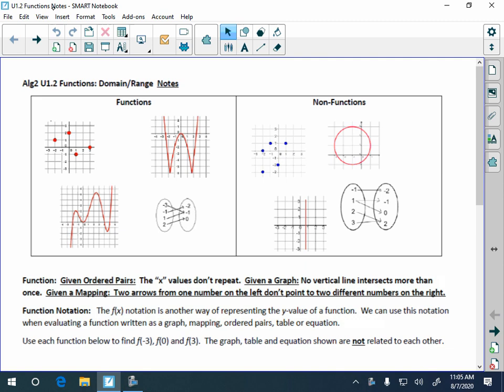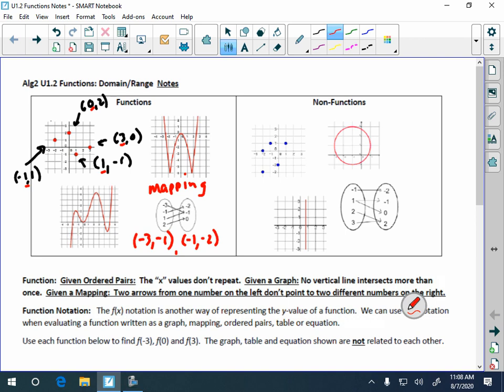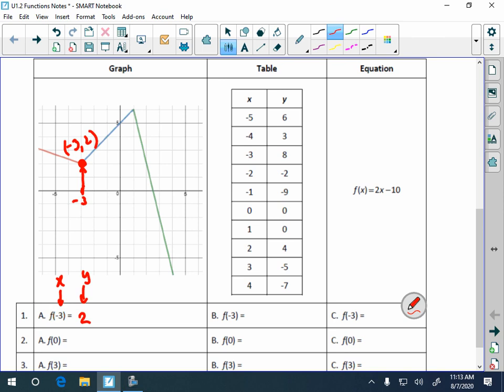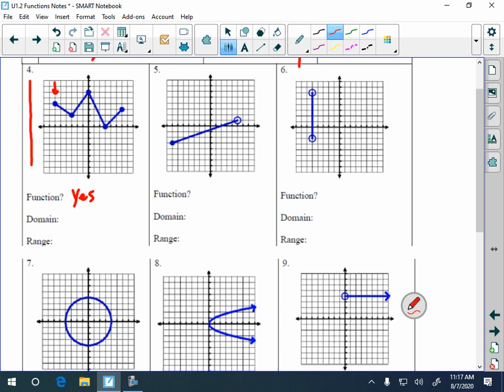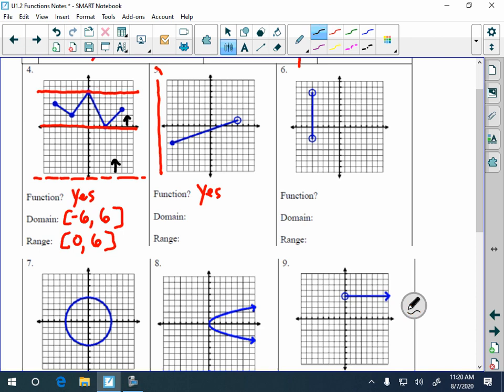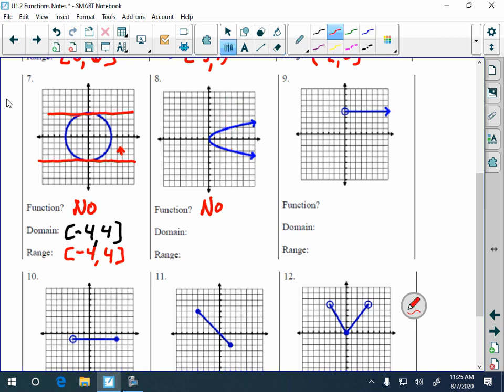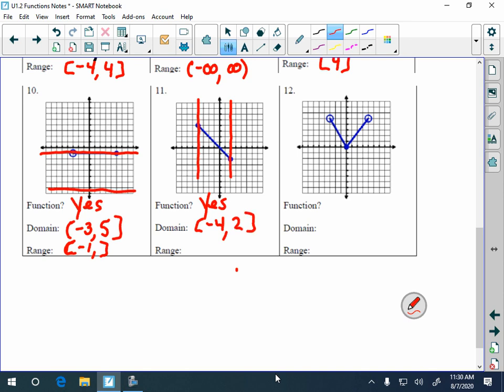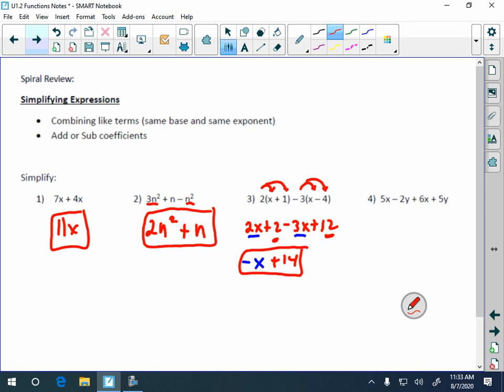U1 2 Notes